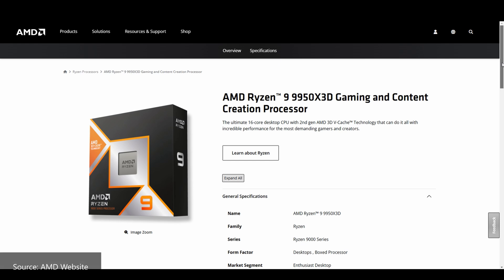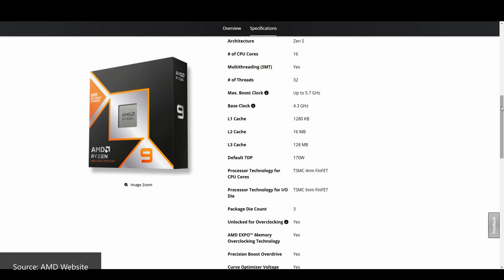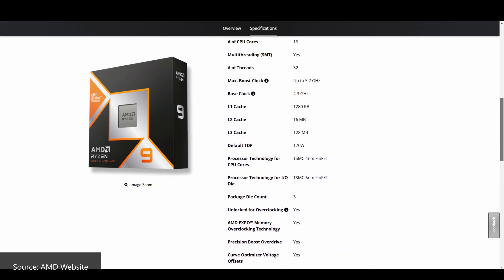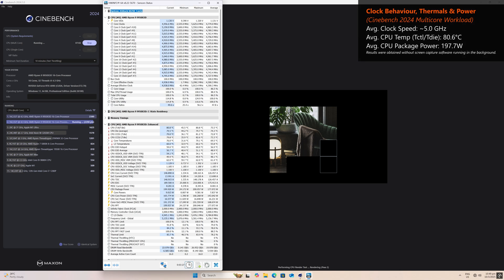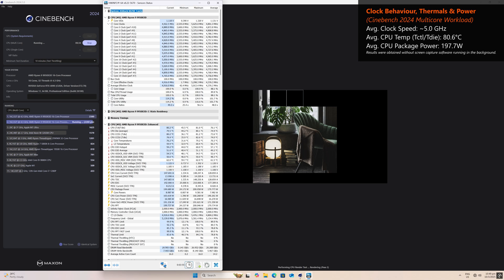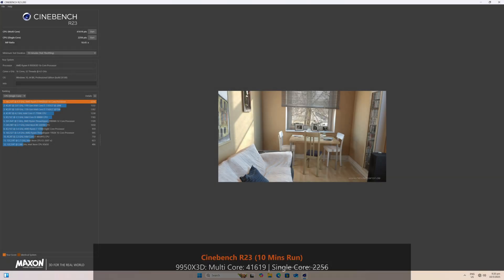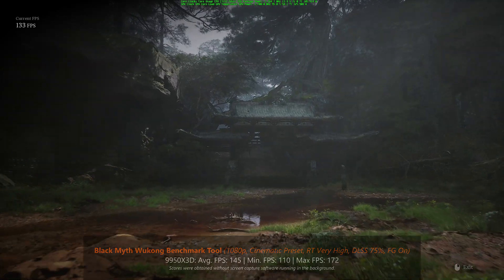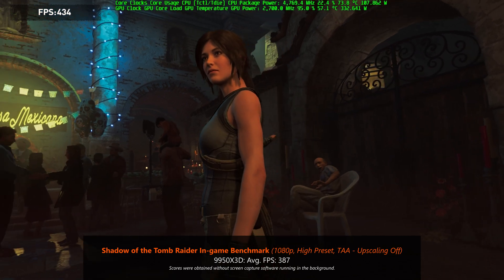AMD Ryzen 9 9950X3D Review - Gaming & Productivity King?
On 12th March 2025, AMD's launches its latest flagship "Zen 5" processor for the AM5 socket; enter the Ryzen 9 9950X3D.

Built atop the latest "Zen 5" architecture and packing AMD's new 2nd Generation 3D V-Cache technology, the 9950X3D sports the same 16-core 32-thread configuration as its predecessor, the Ryzen 9 7950X3D, but touts full overclockability, a first for a "X3D" Ryzen 9 part. Watch on to learn more about this top-of-the-line AM5 processor as ALKtech puts it to the test with a variety of productivity benchmarks, and not forgetting, game benchmarks too with a RTX 4090 graphics card at the 1080p resolution!

0:00 Introduction
0:19 New Features & Specifications
2:17 Test Setup & Benchmarks
3:48 Clock Behaviour, Thermals & Power
4:43 7-Zip Compression & Decompression
5:08 Cinebench R23
5:22 Cinebench 2024
5:34 Corona 10 Benchmark
5:49 Black Myth Wukong Benchmark Tool
6:11 Cyberpunk 2077 In-game Benchmark
6:36 F1 23 In-game Benchmark
6:56 Shadow of the Tomb Raider In-game Benchmark
7:23 Pricing & Conclusion

The processor, motherboard, RAM and SSD featured in this video were review units provided on loan from AMD Singapore, while the graphics card was provided on loan from CDL Trading Pte Ltd, an authorised distributor for Gigabyte in Singapore.